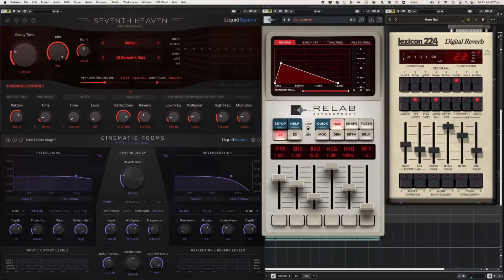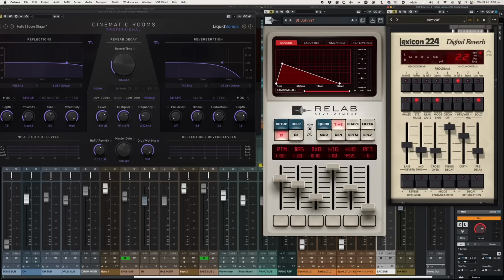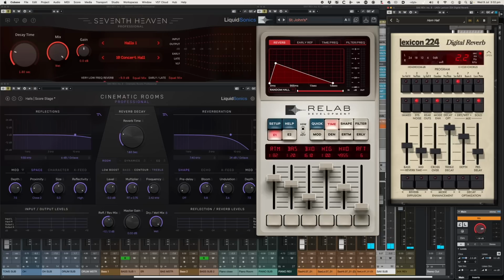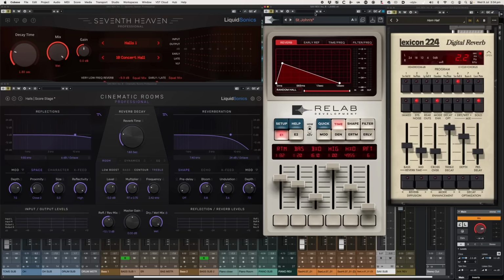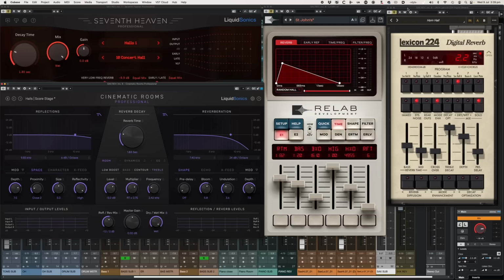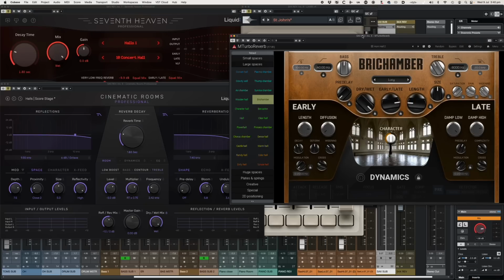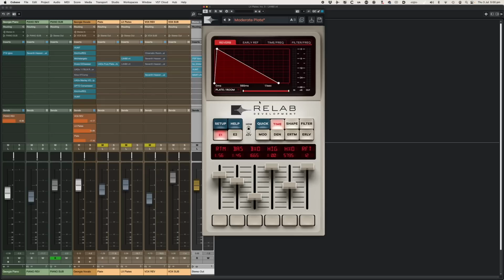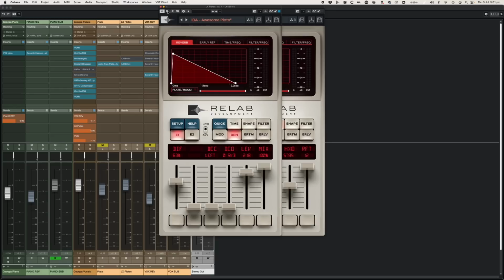The Most Important Difference Between Lexicon 480 and Seventh Heaven Reverbs and How to Use Them.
Mark Wingfield is a critically-acclaimed jazz mixing and mastering engineer.  He has mixed or mastered three Downbeat Magazine Masterpiece Albums of the Year, two JazzWise Best Releases of the Year and three All About Jazz Best Albums of the Year.  Jazz albums he has mixed or mastered have received more than 300 rave reviews worldwide.

Band leaders or musicians on the albums Mark has mixed or mastered

Chet Baker, Allan Holdsworth, Tony Levin, Chad Wackerman, Gary Husband, Nguyen Lee, John Marshall, Jimmy Haslip, Carles Benavent, Bob Mintzer, Theo Travis, John Etheridge, Jeremy Stacey and many others.

Mark mixes and masters at his UK based Heron Island Studio.